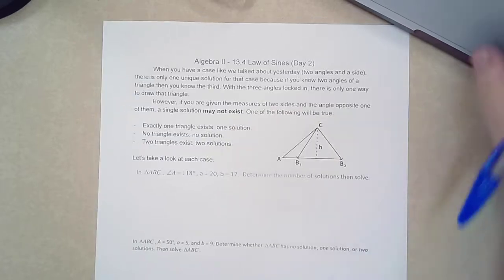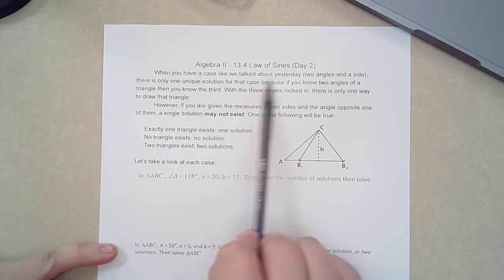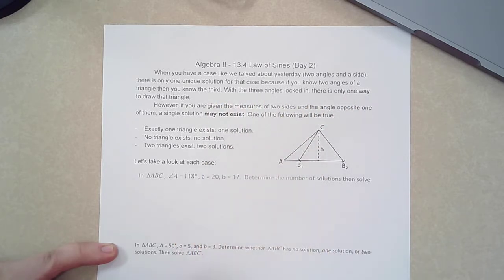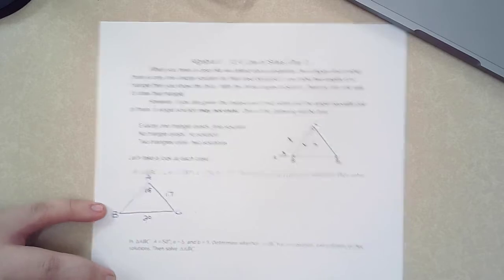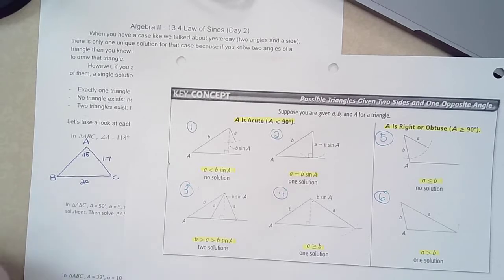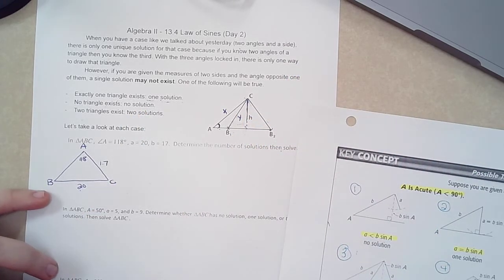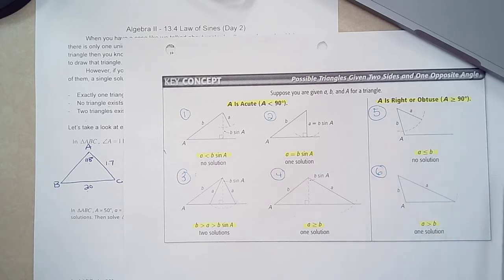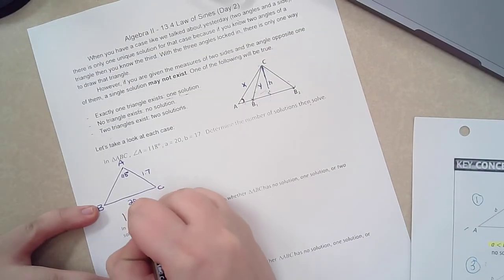A2 Notes 13.4 Day 2